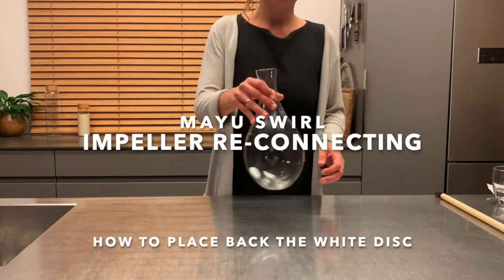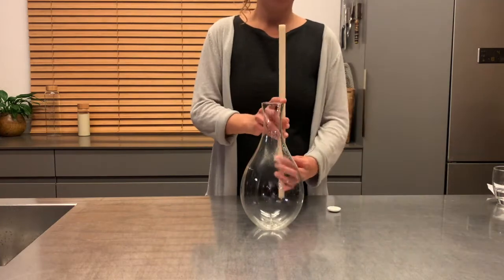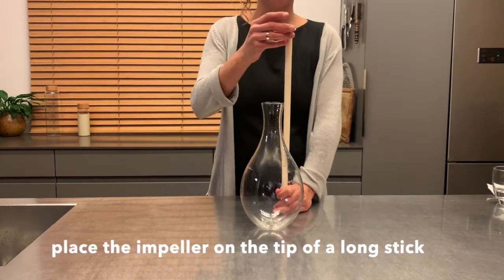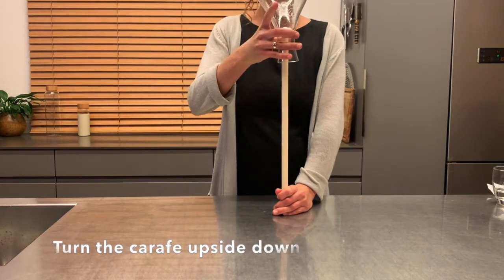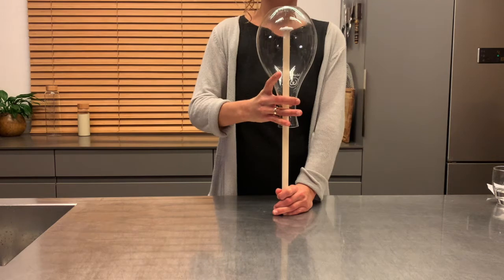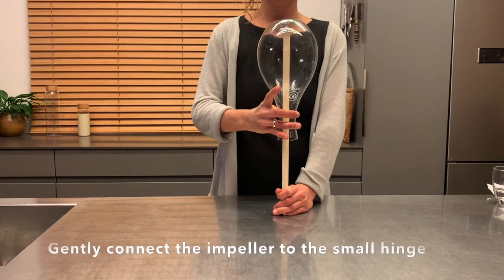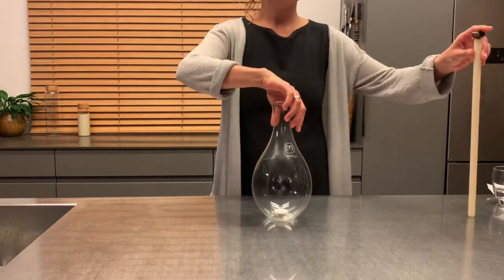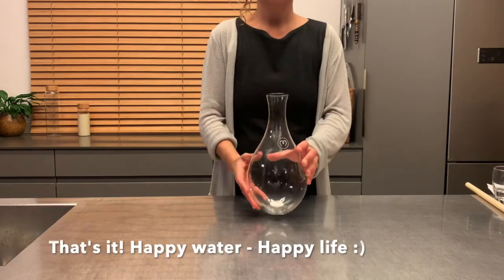Mayu Swirl Tutorial - How To Re-connect My Swirl’s Impeller?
Have you found yourself with a dis-connected impeller while using our beautiful Mayu Swirl? It's okay! This video can show you how to fix it quickly and easily.

What is an impeller and what does it do?
The impeller contains a small magnet and thanks to it the vortex in your Mayu Swirl is created.
The impeller is the small white disc at the bottom of your carafe and the one responsible for all the magic!
Sometimes, while cleaning your carafe, the impeller might disconnect. Don't worry because it's so easy to get it back in place and allow your water to swirl again! Watch just how.

Who are we? What is Mayu Swirl?
Mayu Swirl is a beautiful vortex generator water pitcher.

It doesn’t matter if you’re using unfiltered tap water, filtered water, Reverse Osmosis, or distilled water - the Swirl will positively enhance the physical and chemical characteristics of your drinking water!
Like drinking from a flowing river, the swirling motion of the Swirl pitcher naturally aerates the water, replenishes dissolved oxygen, and balances pH levels to improve its taste and quality.